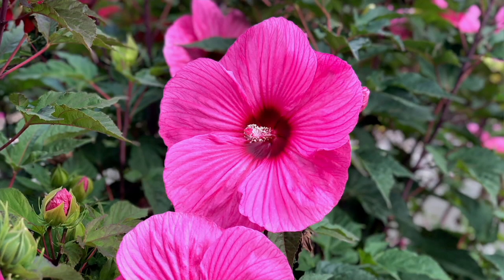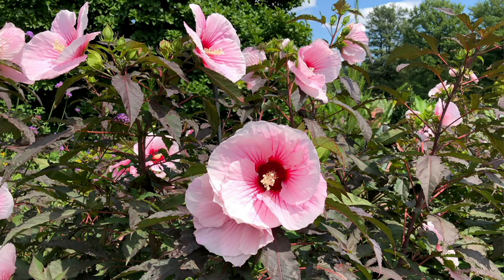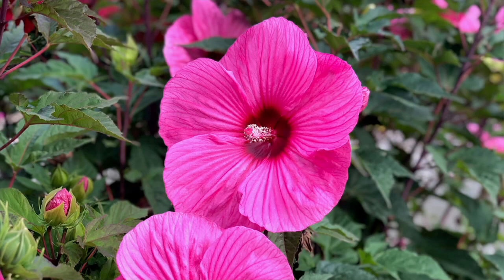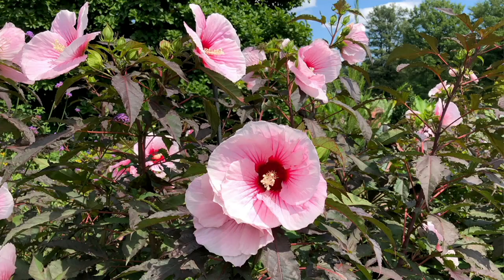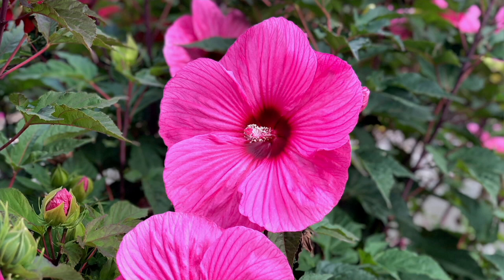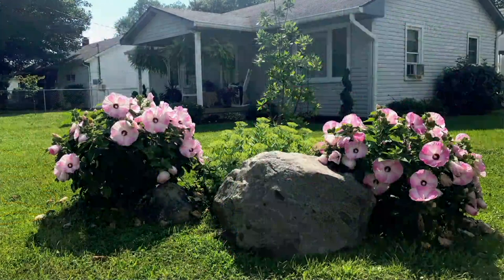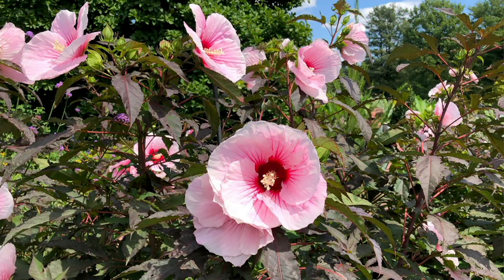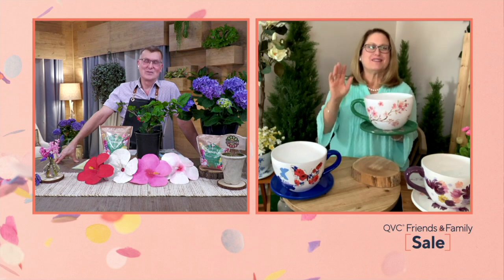Roberta's 1-pc Honeymoon Hibiscus 4-in-1 Better Together Live Plant on QVC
Roberta's 1-pc Honeymoon Hibiscus 4-in-1 Better Together Live Plant

Bring a touch of the tropics to any backyard with this 4-in-1 Honeymoon Hibiscus. This hardy hybrid flourishes with huge overlapping flowers, filling a garden, border, or container with a magnificent mix of red, pink, and white blooms. From Roberta's.